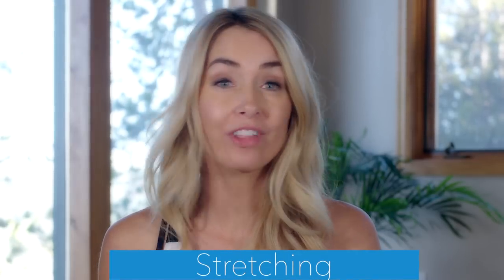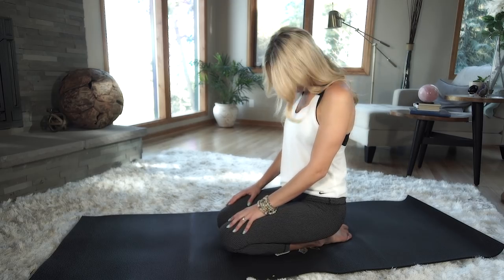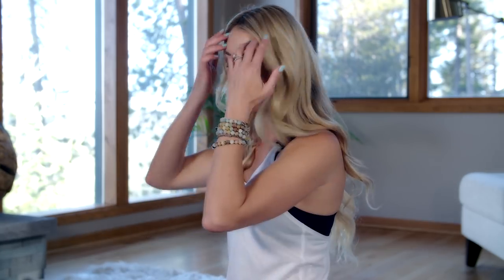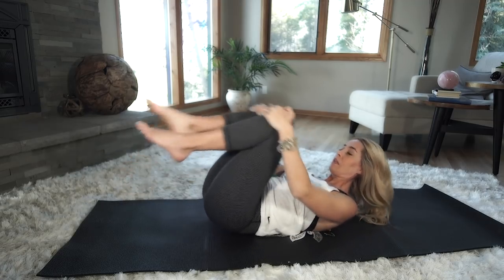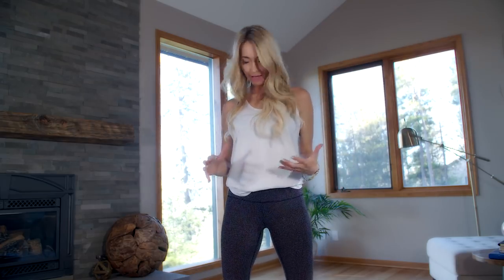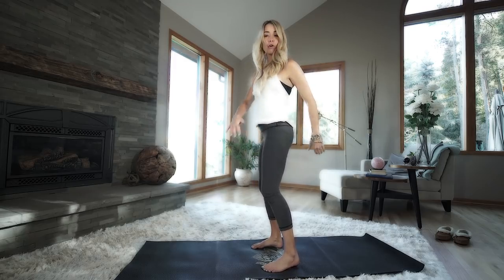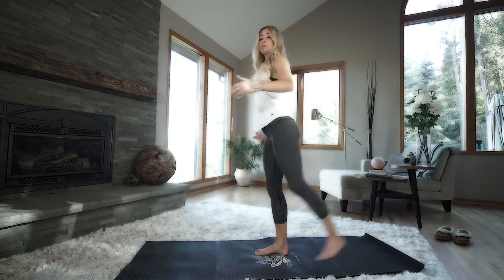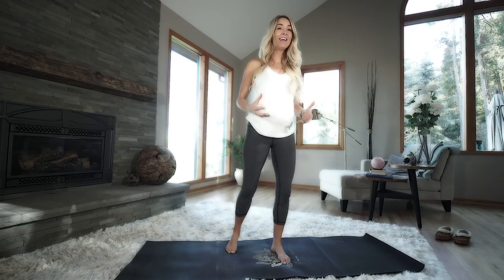8 Stretches you should DO EVERYDAY to IMPROVE your health!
If you are like most of us...75% that is, you are SITTING for LONG durations! IS THIS YOU? Something that is not often discussed and I want to open awareness around is the havoc sitting can wreak on your health over time!
Sitting for long durations of time is not only bad on your health but also not the best for your mind or sanity! SO! I invite you to join me ON YOU TUBE where I just dropped a NEW VIDEO that introduces you to EIGHT STRETCHES you can DO AT YOUR DESK!
Are you ready to join me?
8 stretches that can be completed in minutes that WILL only improve your health, your body, and that mind of yours!
Not sure WHEN YOU CAN find time to actually do them? I GET IT so I invite you to JOIN me as I:
1️⃣Set a reminder every hour
2️⃣On my cell phone
3️⃣Reminding me to DRINK WATER & STRETCH
WHO IS WITH ME?
Head over to You Tube now, enjoy the video, and BE SURE TO TAG a friend in the comments below who could use a DESK BREAK ❤️

ABOUT DANETTE MAY

Danette May is the founder of Mindful Health LLC and The Rise movement. She is a world-renowned motivational speaker, best-selling author, and former celebrity fitness trainer, as well as a wife and mother. She has shared her unique, inspiring message on such places as Access Hollywood, Hallmark Home and Family, and CBS.

Danette has changed the physical, mental, emotional, and spiritual lives of millions of people around the world by focusing on healing foods, healing movement, and a healing mindset. She teaches students how to transform the “muck” of their lives into inner motivation, empowering them to love the bodies they live in and love the life they live.